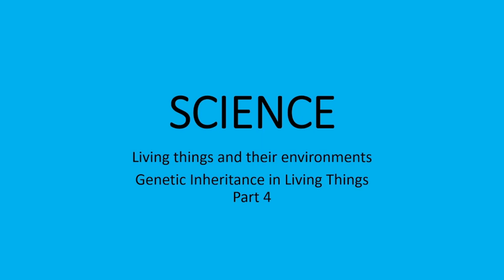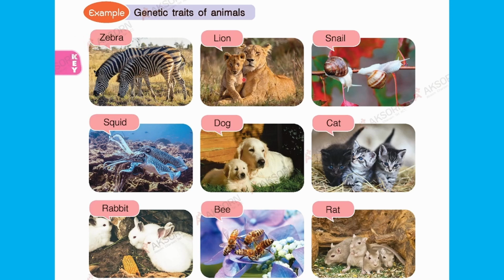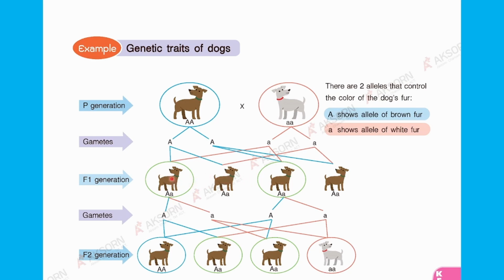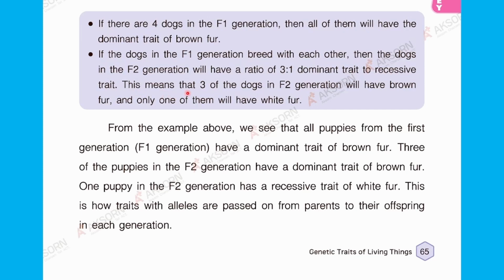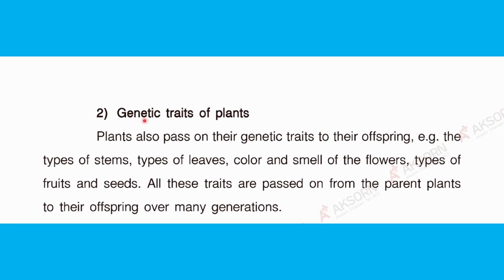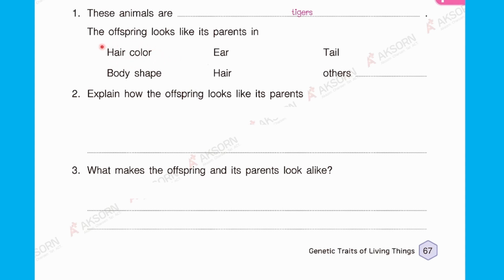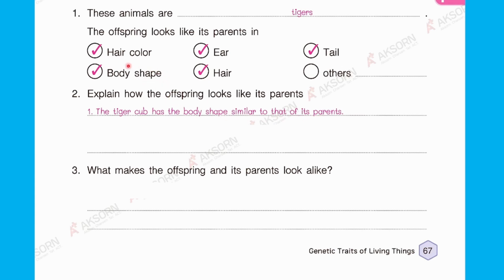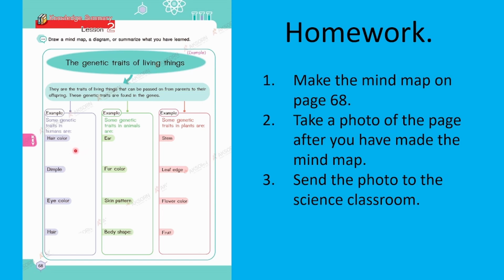ESL Genetic inheritance in living things part 4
This lesson will continue from  Genetic inheritance in living things part 3.